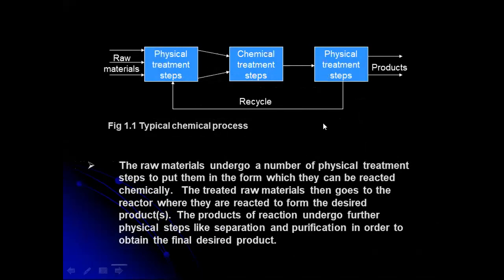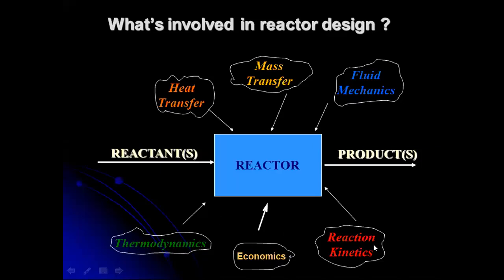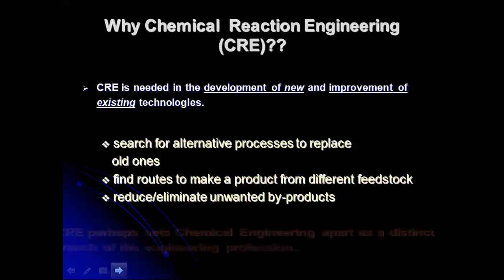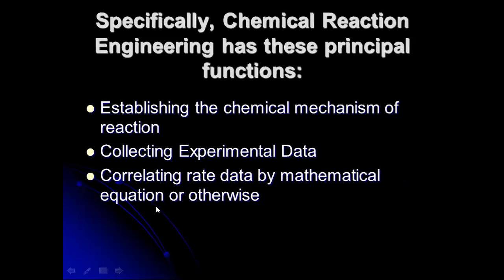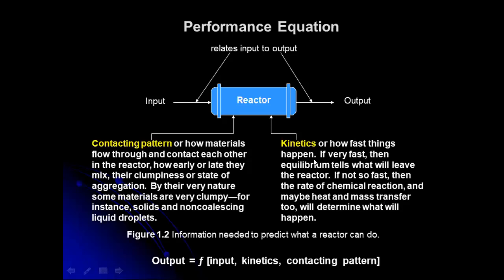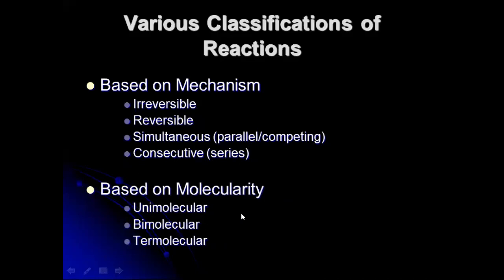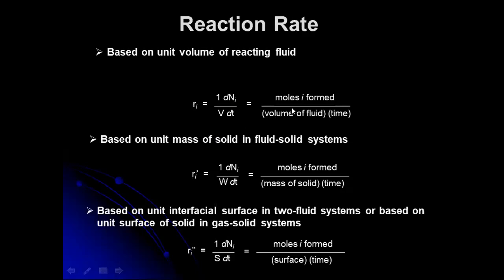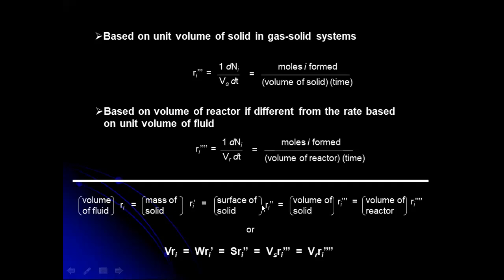Module 1 Fundamentals of Reaction Kinetics Part 1